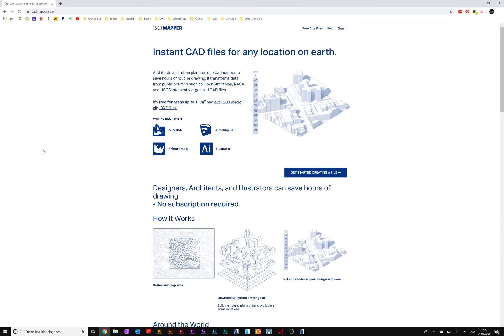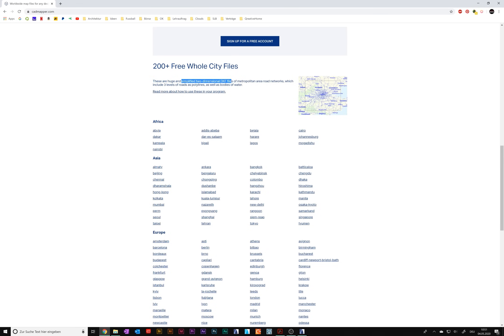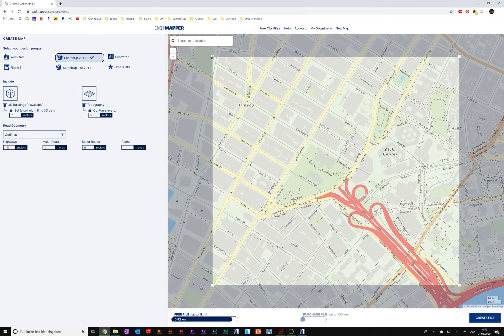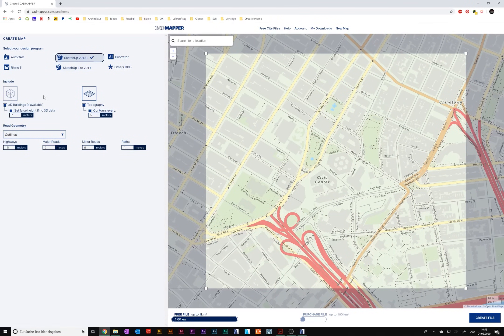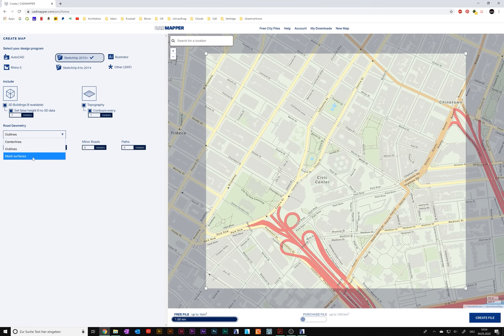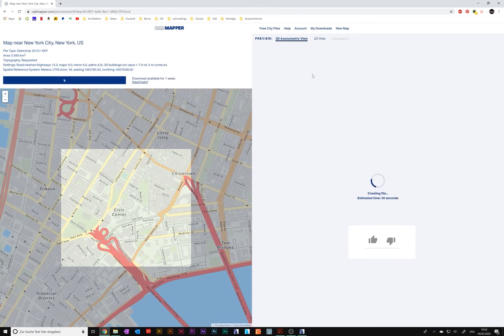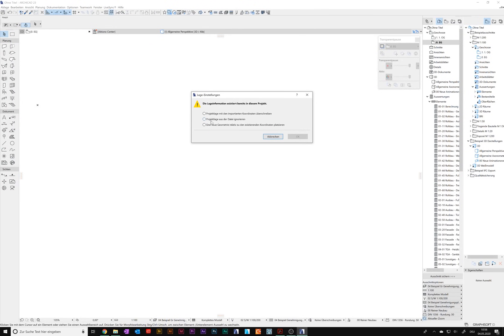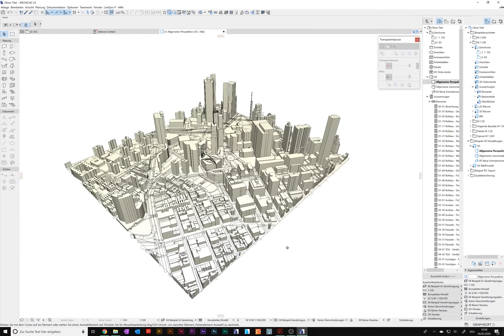How to create 3D models and diagrams in seconds - Cadmapper